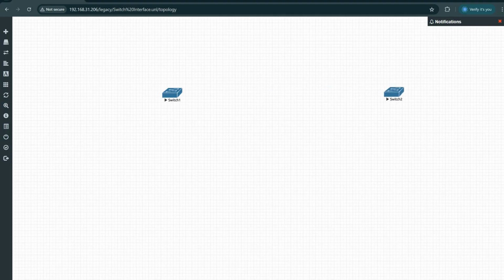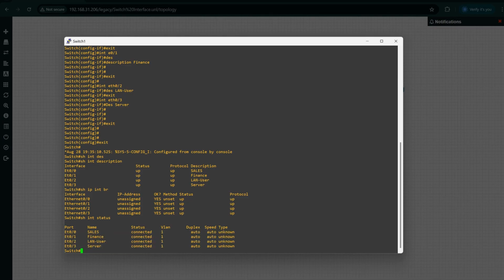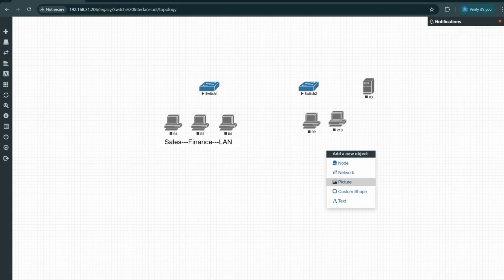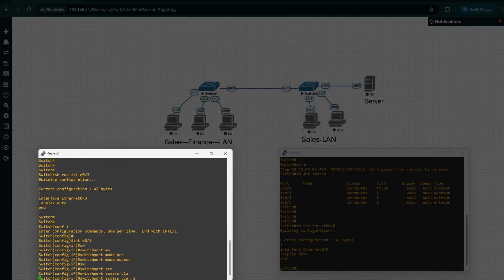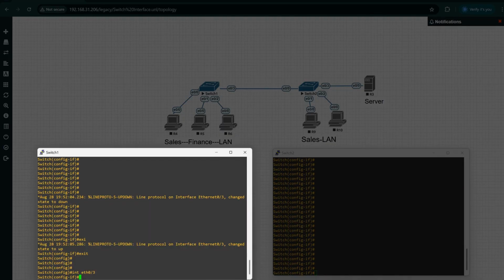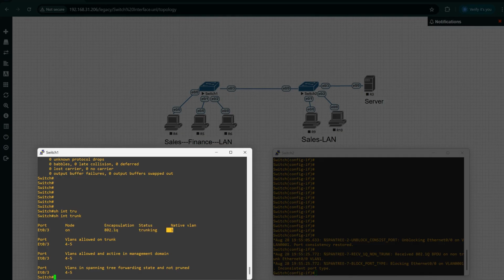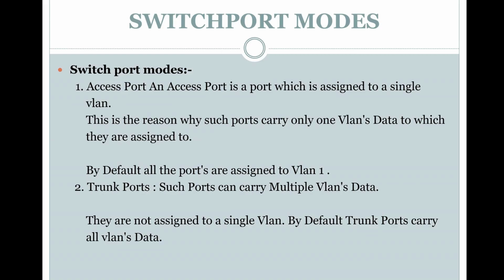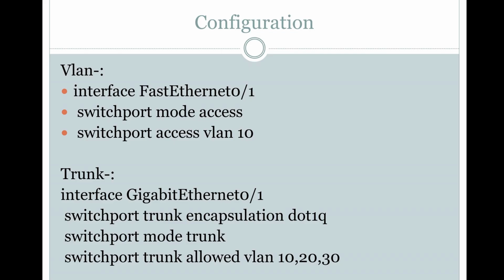Cisco Switch - Access Port vs Trunk Port Explained with Configuration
"Hey everyone! Welcome back to the channel. Today we’re explaining the difference between access and trunk ports on a switch, with real Cisco CLI configuration examples. Let’s get started!"

"An access port connects end-user devices like PCs or printers to the switch. It only carries traffic for one VLAN, and that VLAN is untagged.

Switch(config)# interface FastEthernet0/1
Switch(config-if)# switchport mode access
Switch(config-if)# switchport access vlan 10
Switch(config-if)# description Connected-to-PC

"A trunk port carries traffic for multiple VLANs. It’s used between switches or to routers to allow inter-VLAN communication. Trunking uses VLAN tagging to identify which frame belongs to which VLAN.

Switch(config)# interface GigabitEthernet0/1
Switch(config-if)# switchport trunk encapsulation dot1q
Switch(config-if)# switchport mode trunk
Switch(config-if)# switchport trunk allowed vlan 10,20,30
Switch(config-if)# description Uplink-to-Core-Switch